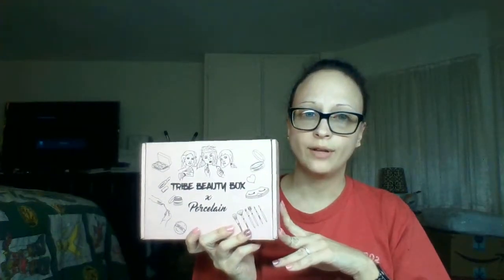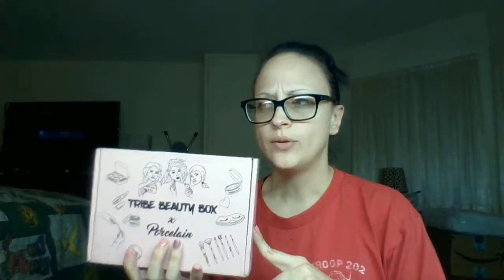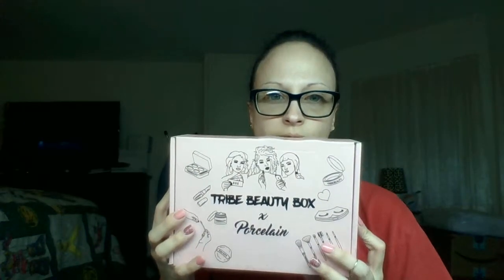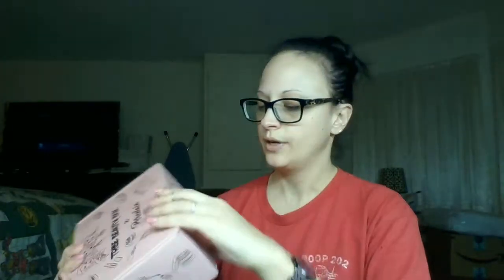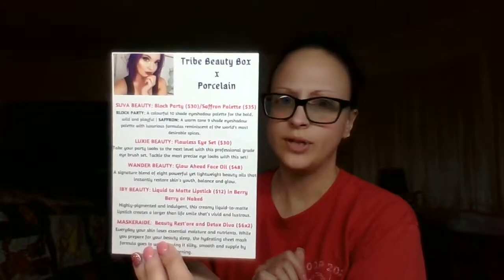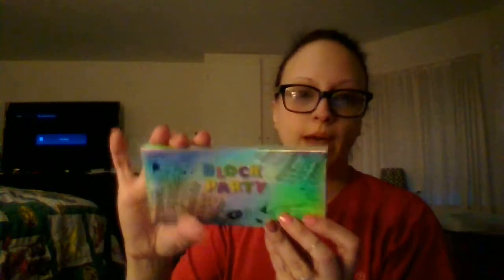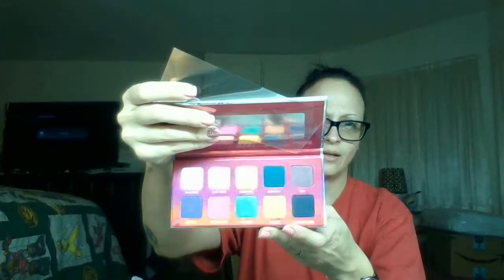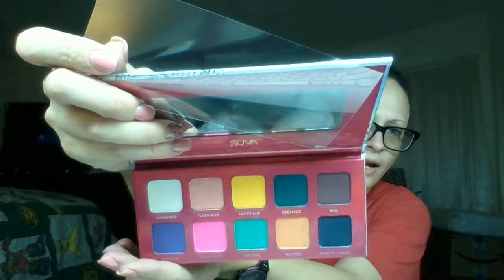Tribe Beauty Box February 2019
The Tribe x Porcelain beauty box for february!

Tribe is $35 and comes every other month